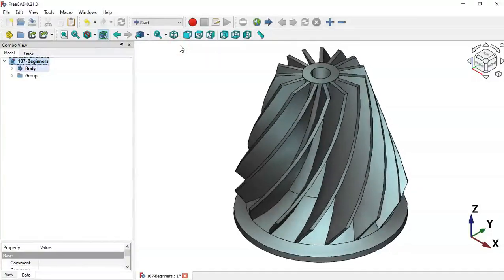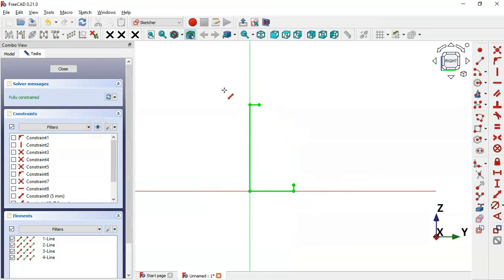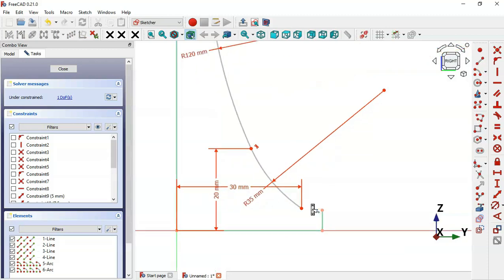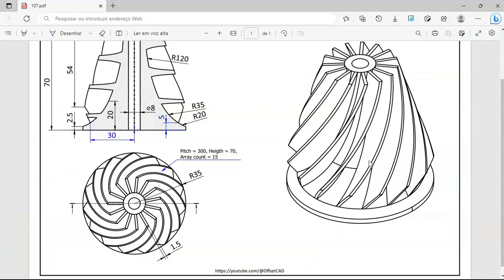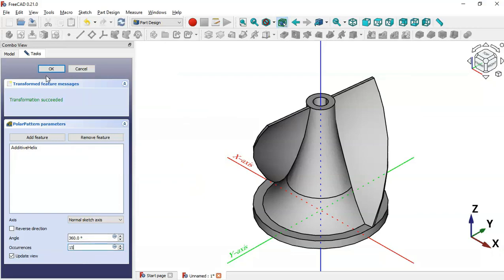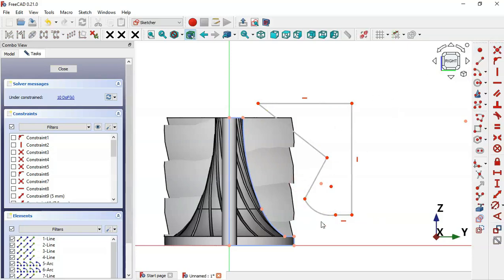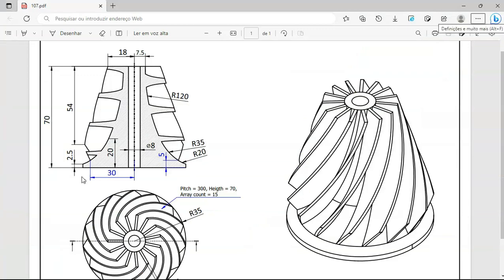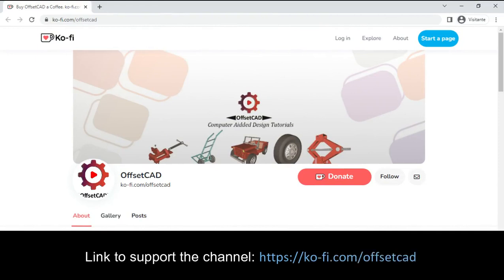FreeCAD 0.20-0.21 Beginners tutorial: practical exercise 107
Hello!
I hope you like this video. In this video you will see how to design the model easily in FreeCAD.